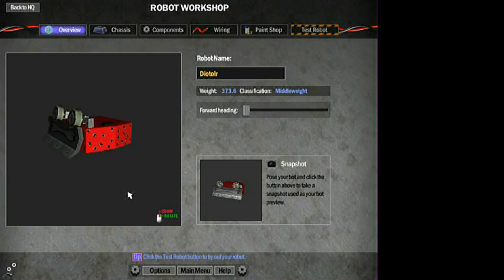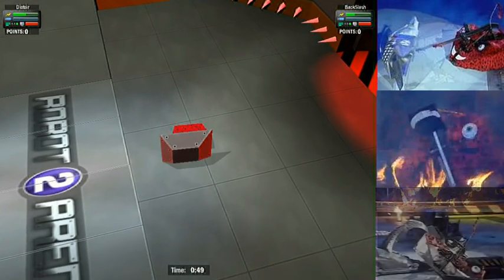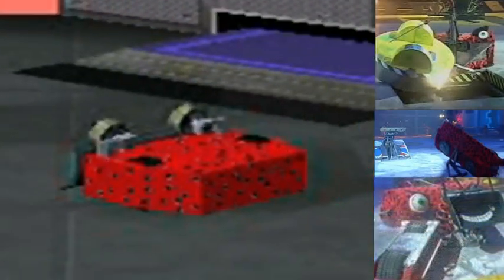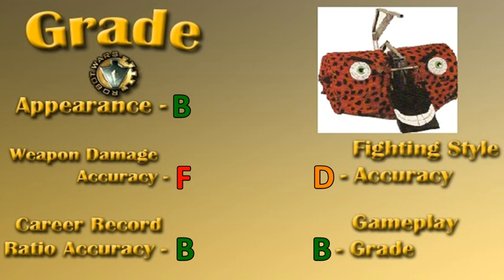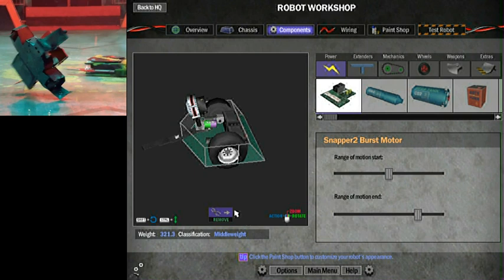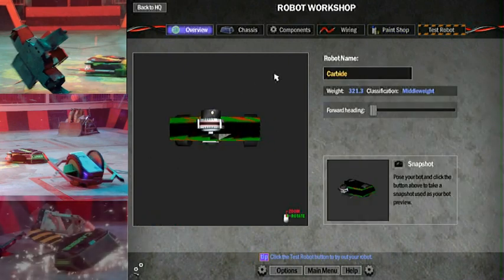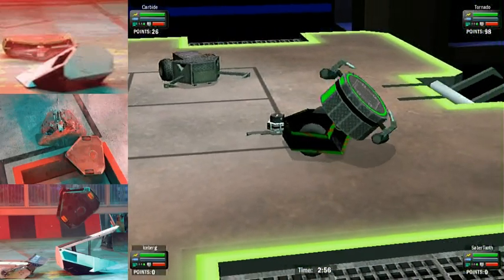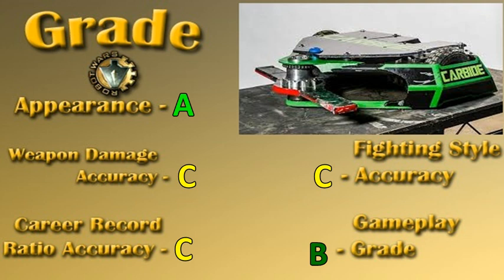Robot Wars Reborn #12: Diotoir and Carbide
In today's episode of Robot Wars Reborn, we unveil the recreations of the well-known, fur-covered flipper Diotoir and 2016's runner-up robot Carbide.